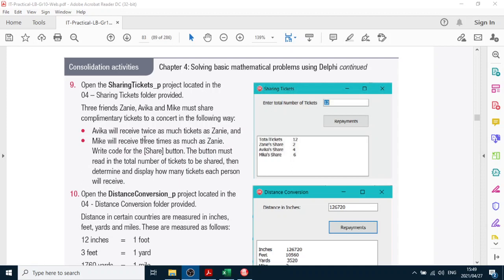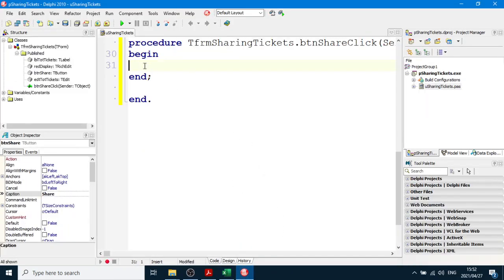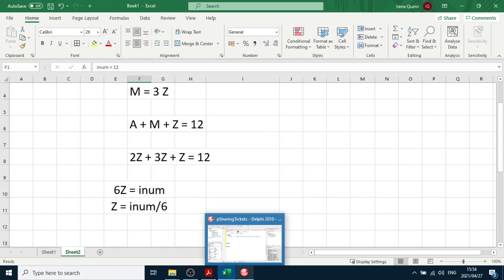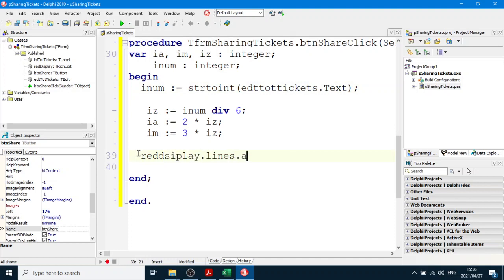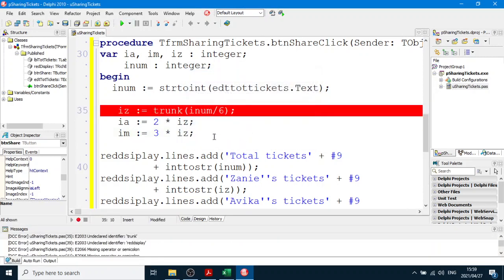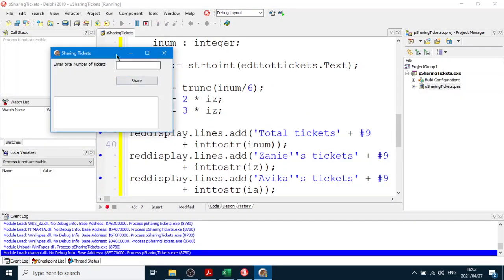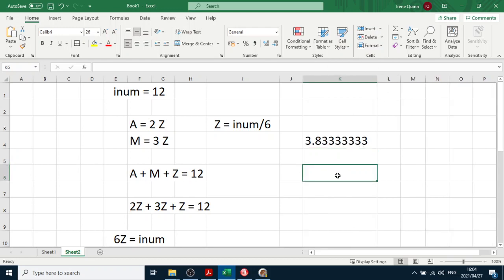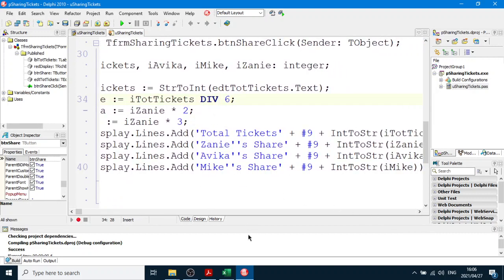Gr10 19May Day3 L6 Ch4 p83